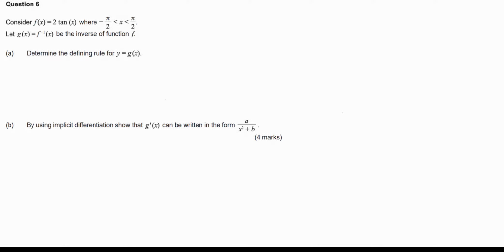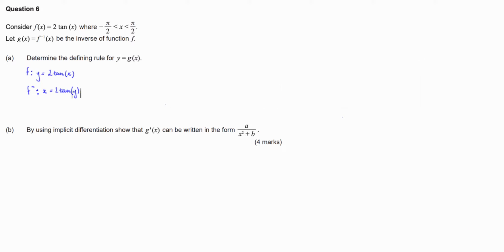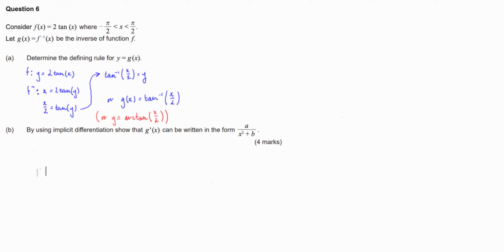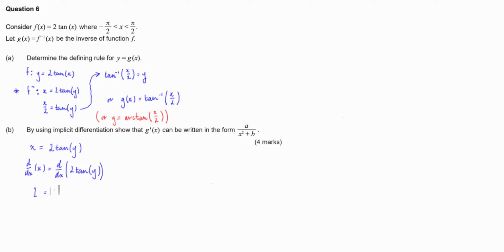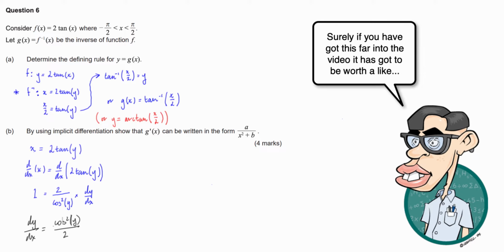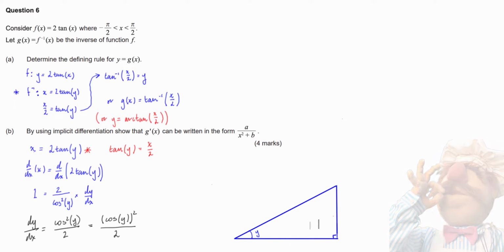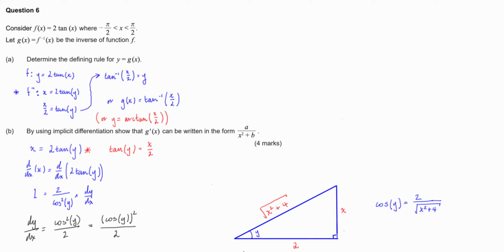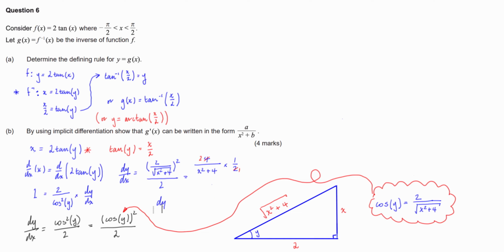Implicit Trigonometric Differentiation: Exam Question Example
An exam question example of how you can use implicit differentiation techniques to solve mathematical problems.